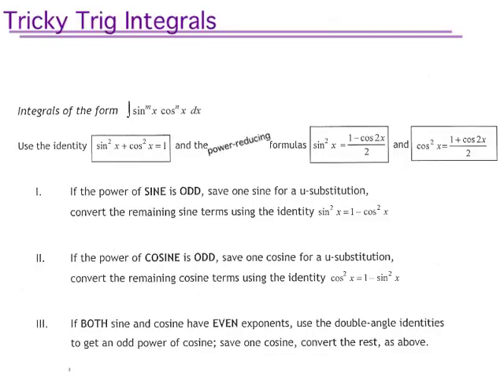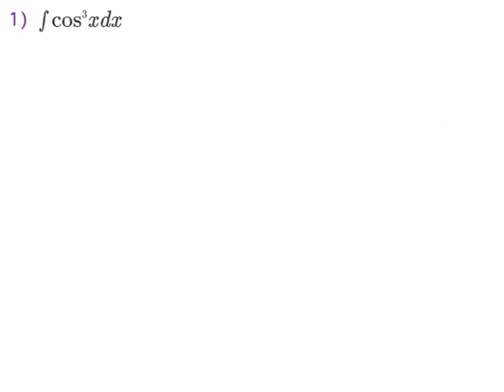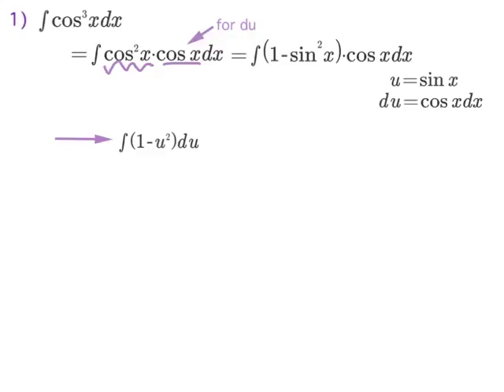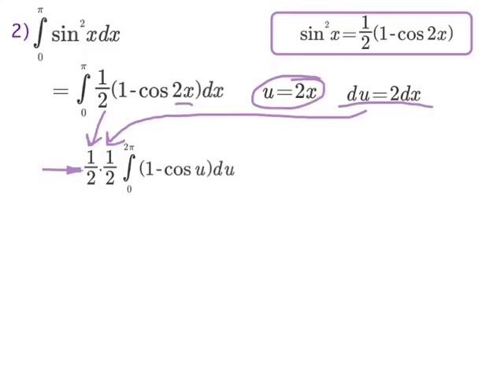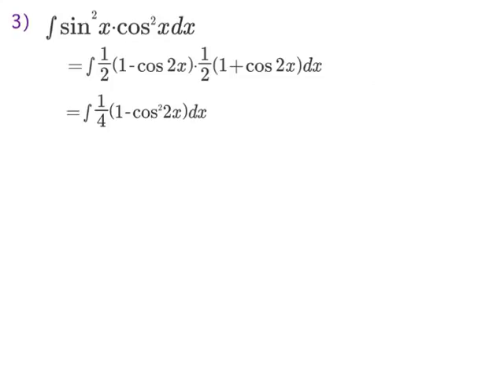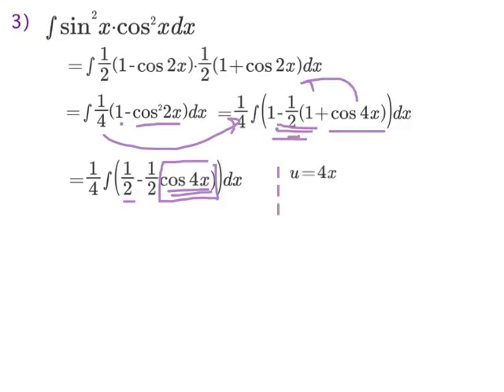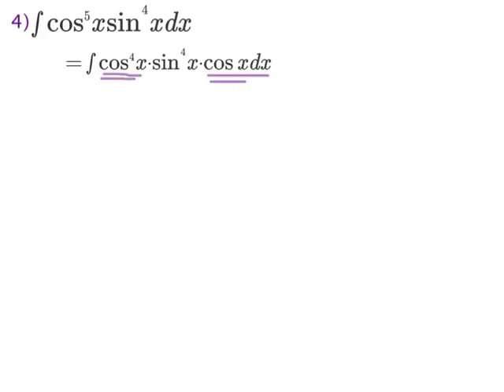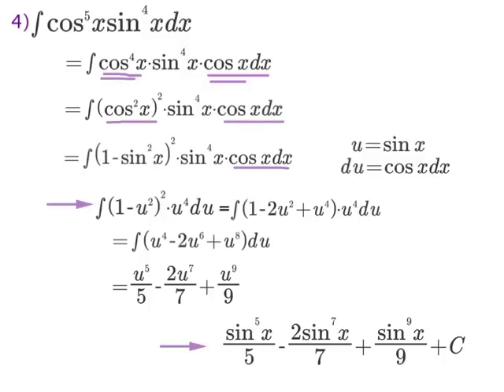Trig Integrals Sine and Cosine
tricky trig integrals, focus on sine and cosine, when simple u-substitutions don't work